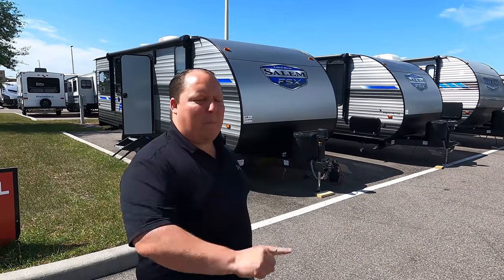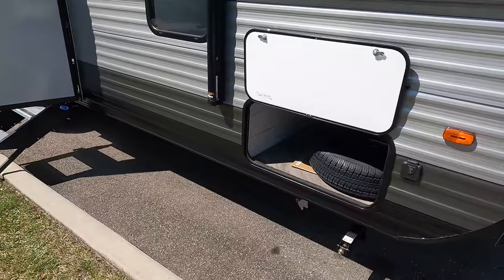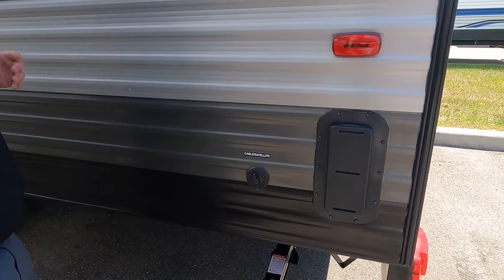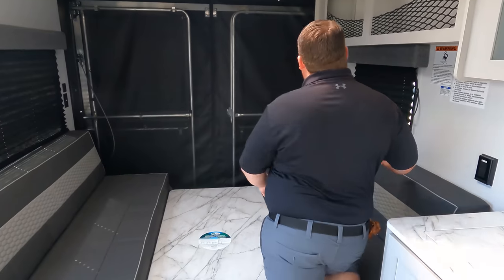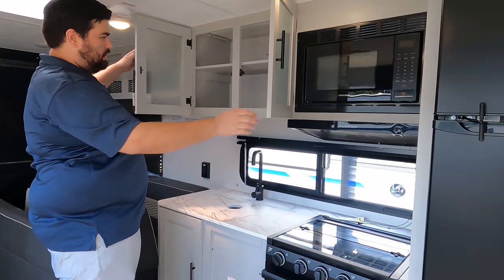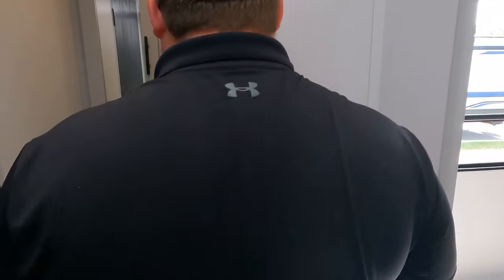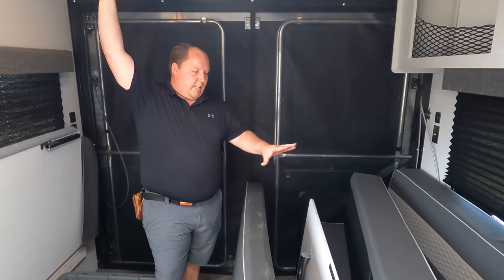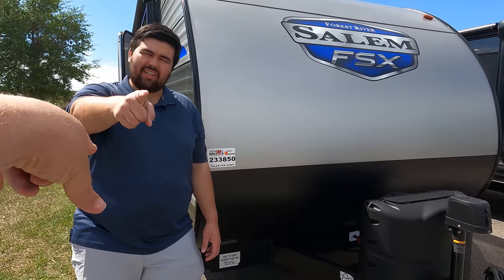A Toy Hauler That Is A Travel Trailer??? And Its Affordable!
2021 Forest River Salem FSX 260RT

Matt Foxcroft
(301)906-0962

Specs

Sleeps 4
Refrigerator Type Frost Free
Garage Size 13 ft 4 in
Water Heater Capacity 6 gal
Water Heater Type Gas DSI
AC BTU 13500 btu
Awning Info 15' Power w/Adjustable Legs
Axle Count 2
Shower Type Neo-Angled